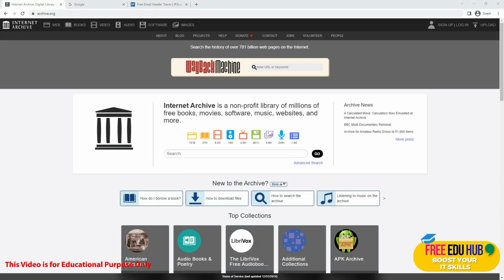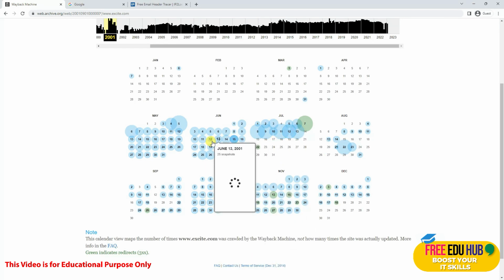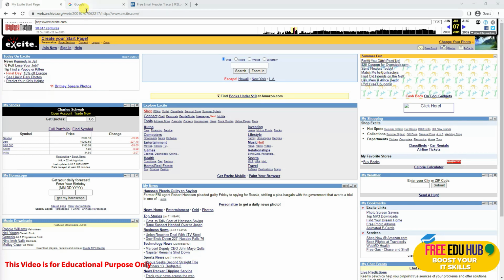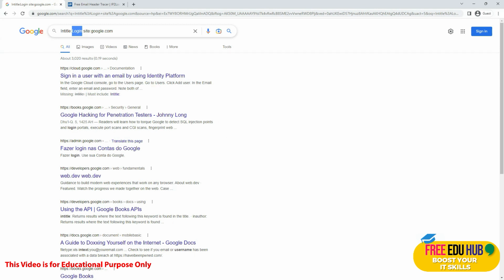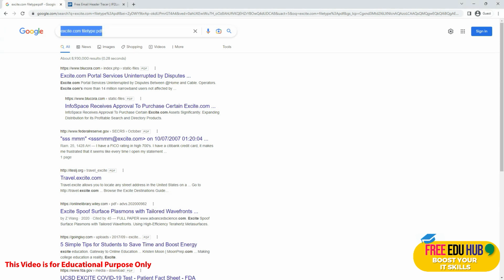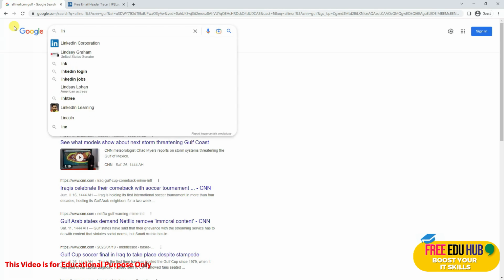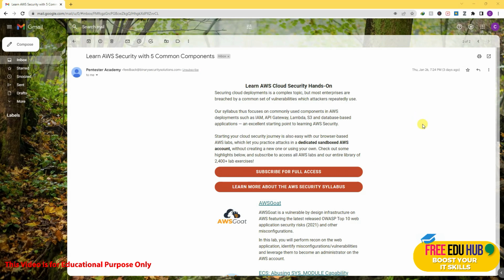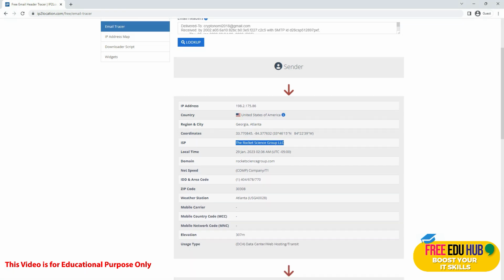Passive Reconnaissance - Ethical Hacking - Learn the basics of Ethical Hacking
This video is about the Basics of Ethical Hacking. We are covering Passive Reconnaissance as one of the Techniques used to gather basic information about the prime target. We will learn the basics of Ethical Hacking with hands-on exercises.

Passive Reconnaissance
Complete Course on Ethical Hacking
Techniques, Tools, and Countermeasures
Network Security & Penetration Testing

Reference Material
Ethical Hacking: Techniques, Tools, and Countermeasures
4th Edition
by Michael G. Solomon (Author), Sean-Philip Oriyano (Author)
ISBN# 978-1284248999